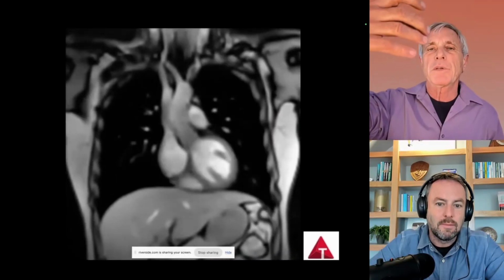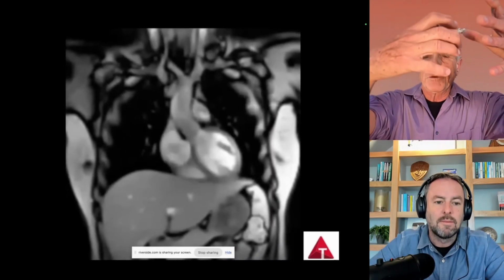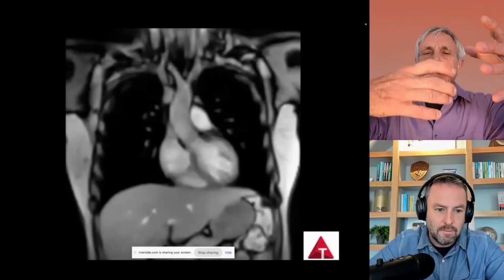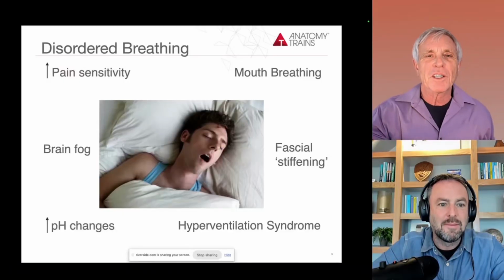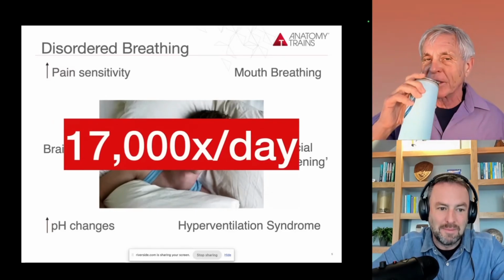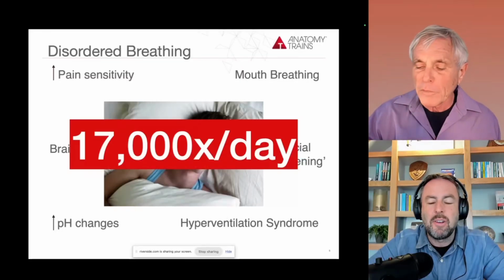Why Breathing Changes Athletic Movement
Most people think breathing is just about oxygen.

But breathing also changes: • posture
• movement mechanics
• stress response
• ribcage function
• diaphragm mechanics
• athletic performance
• recovery
• nervous system regulation

In this video I break down key insights from Patrick McKeown and Thomas Myers and connect them to athletic movement, biomechanics, mouth breathing, nose breathing, posture, and performance.

We look at:

Why mouth breathing changes movement patterns

How breathing affects the ribcage and diaphragm

The connection between stress and breathing mechanics

Why modern lifestyles are changing the way humans breathe

How pelvis position affects breathing

Why breathing may influence stiffness, recovery and performance

The relationship between breathing, fascia and movement

Breathing is one of the most repeated movement patterns in the human body.

And if that movement pattern is dysfunctional… it may affect far more than we realise.